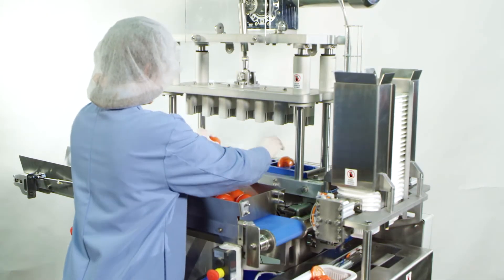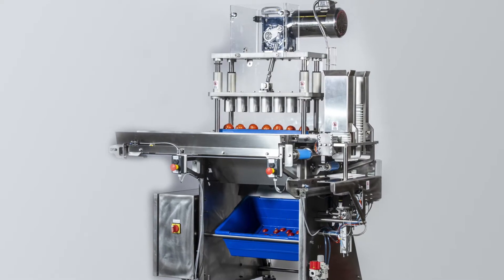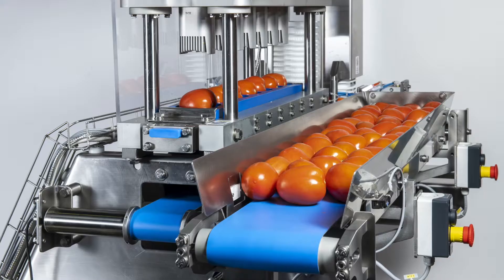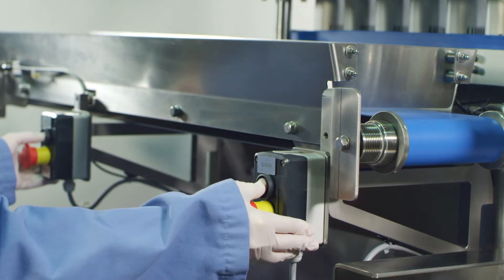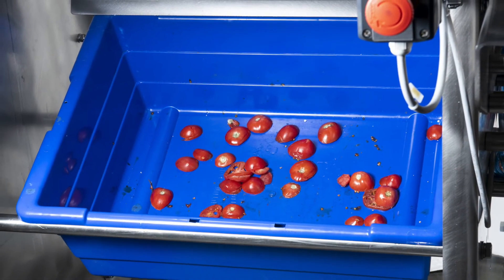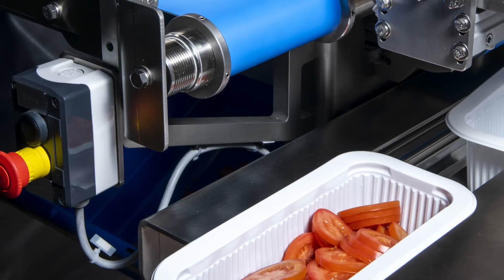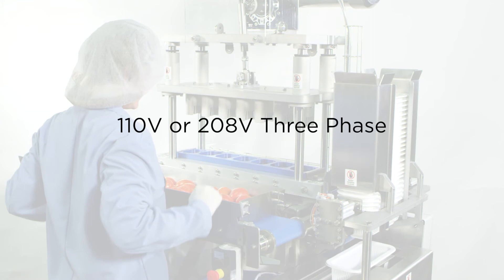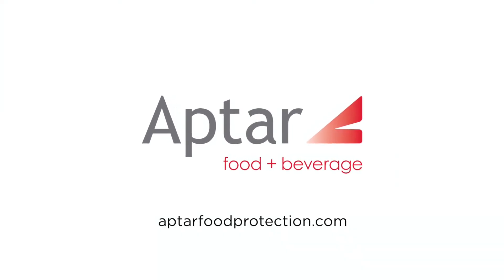Aptar's Automated MCT 5 Tomato Slicer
Experience enhanced safety and savings through increased efficiency and yield. Aptar's newly designed tomato slicers have been specifically engineered to produce precision cut tomato slices with the latest sanitary design features. The machine automatically removes and collects the end pieces while placing the premium tomato slices in the tray. It is easy to load and can be run using just one operator. Built-in safety mechanisms such as a safety hood and two-hand operation protect the operator when the machine is in use.